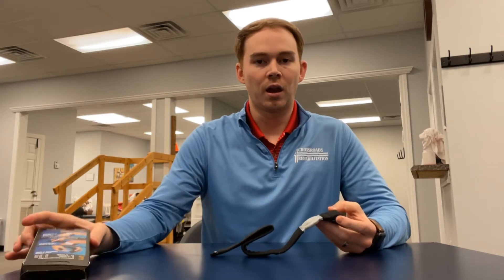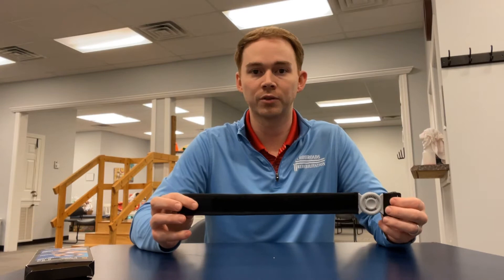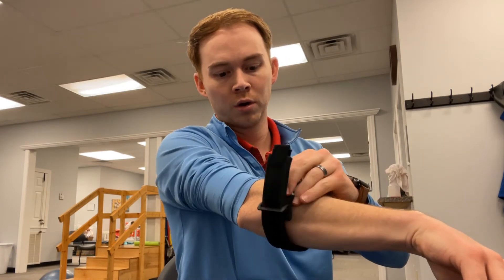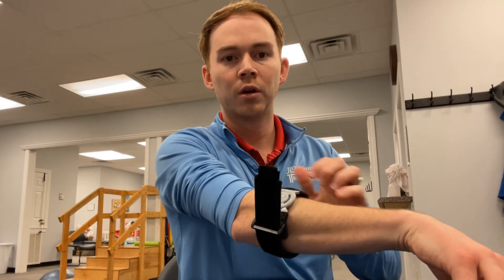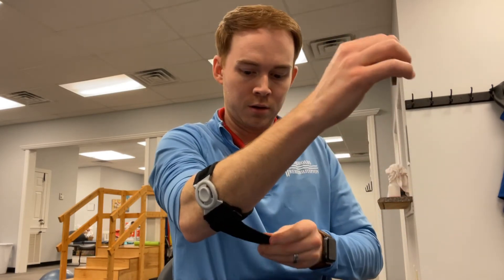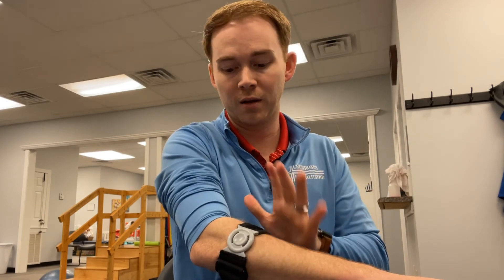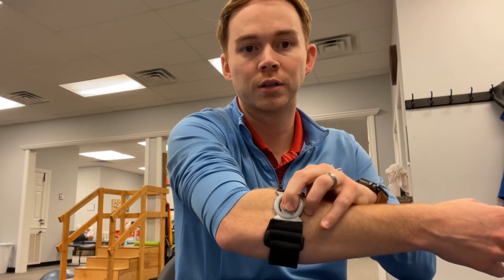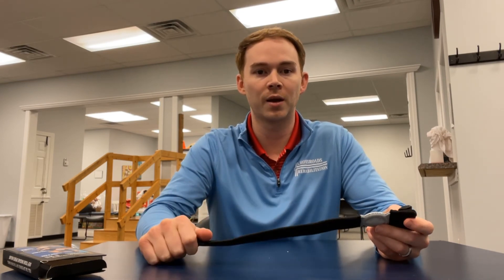*New* Tennis Elbow Strap by Bullseye Brace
Thank you @bullseyebrace for sending us the new elbow strap for tennis or golfer’s elbow. We are huge fans of this new product!